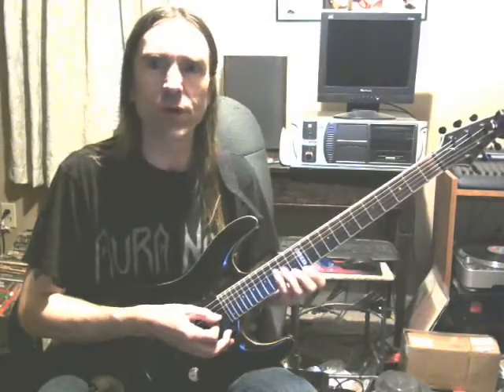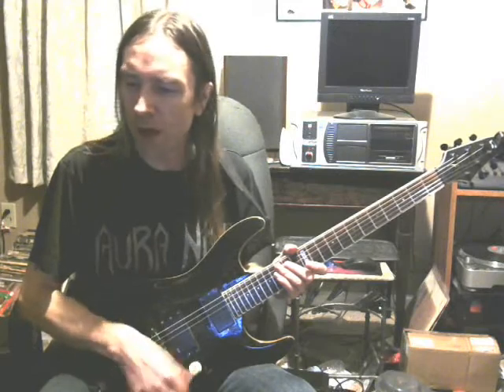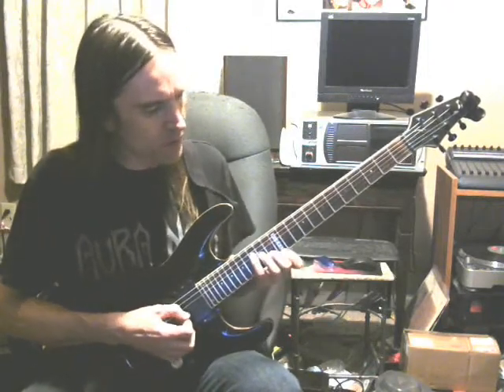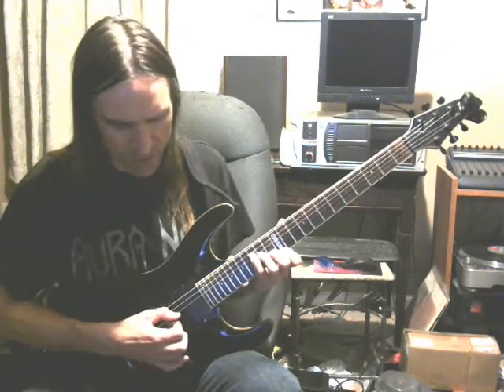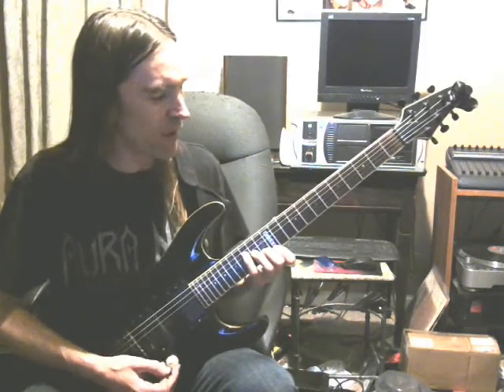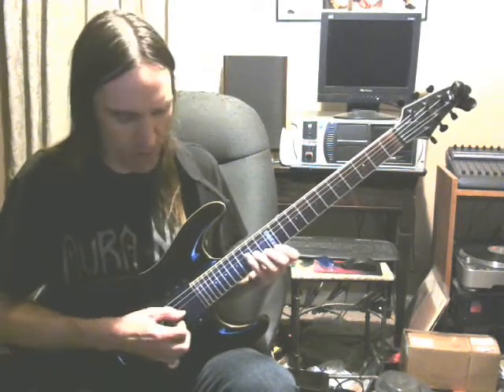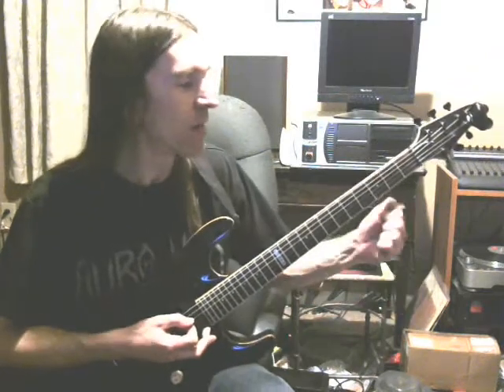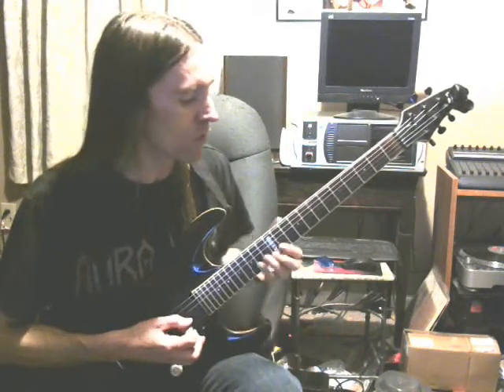Tuesday Riffs With Tim - Weird Warmup!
This is a weird and torturous warm-up exercise I learned at the old Music Alley back in ye olden tymes. Not for the faint of heart!